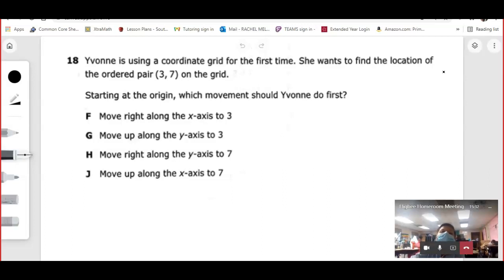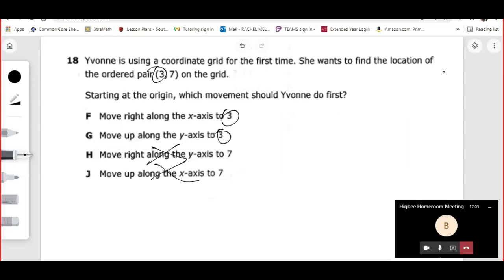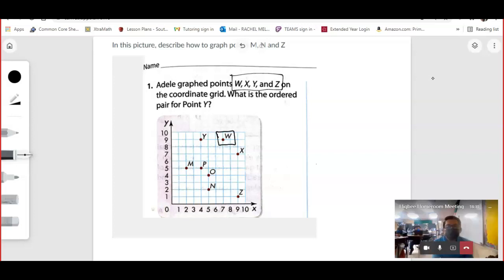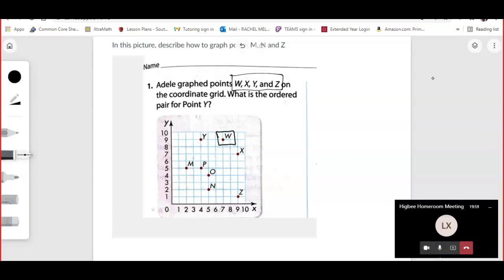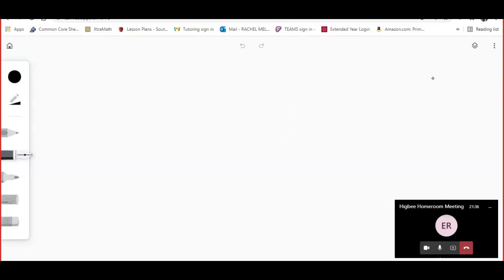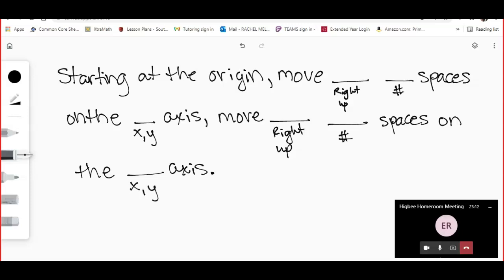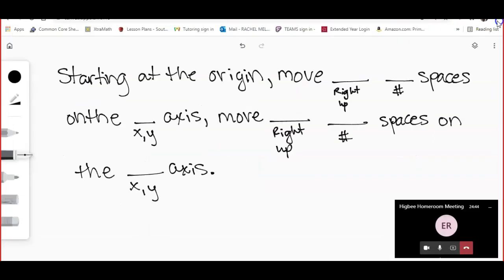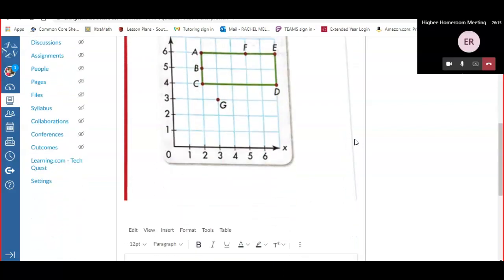Describing how to graph ordered pairs PP